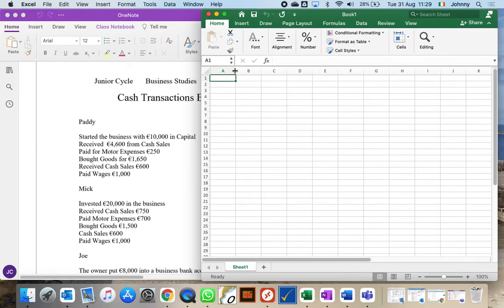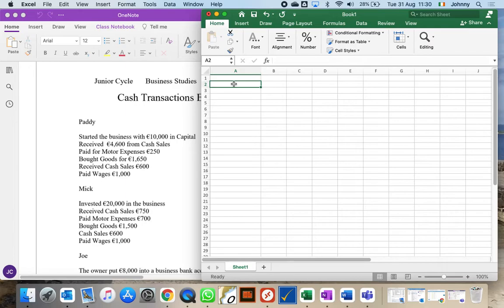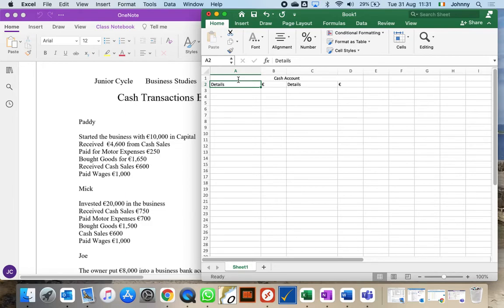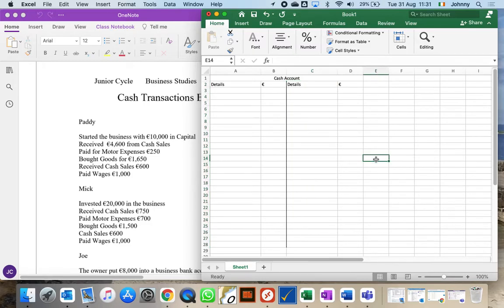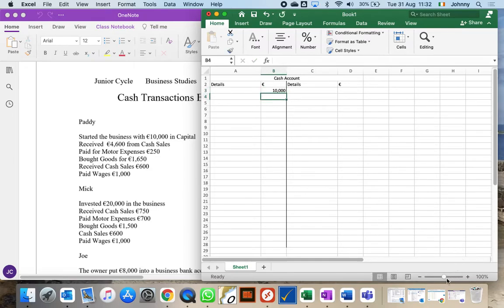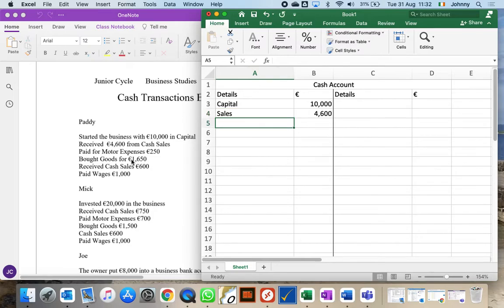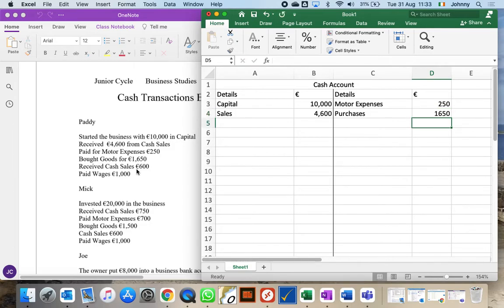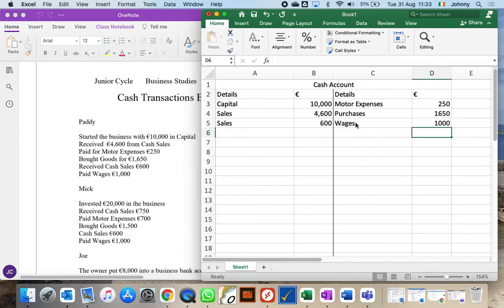Cash Accounts, Ledger, Trial Balance step 1